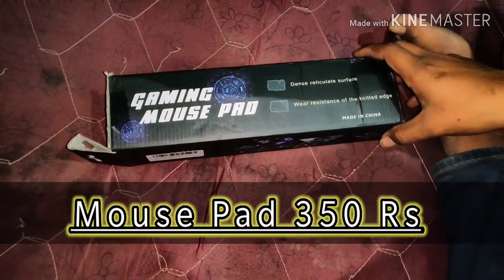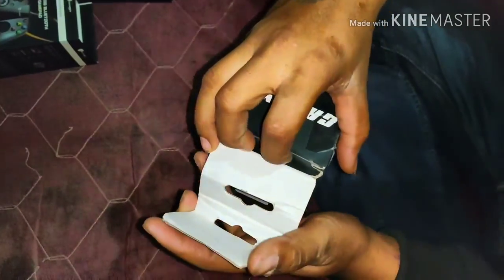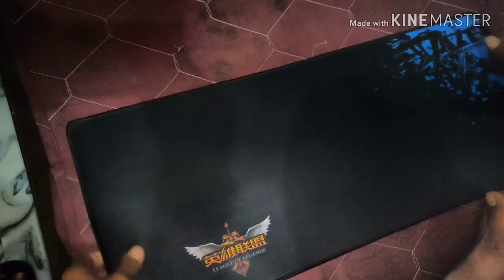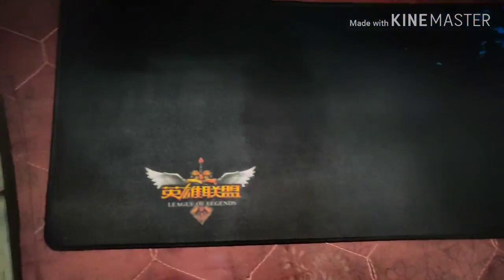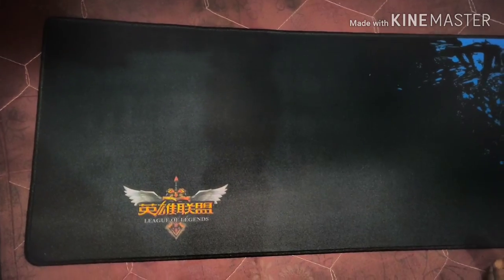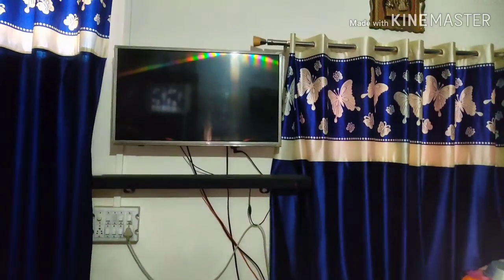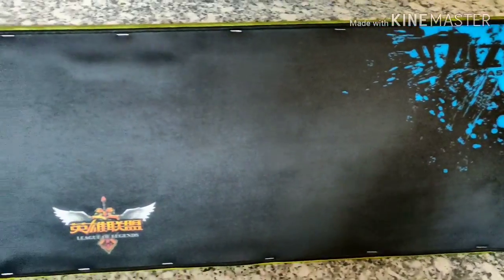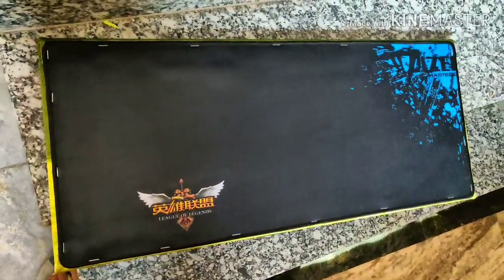Cheap and Best mouse pad| best gaming mouse pad for pc, under 500 rs| for video games pc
Hello, Doston Hi doston main Pankaj apne channal pr aapka welcome karta hun.

   Doston humne aapko pc, loptop  k mouse k liye bahut hi accha mouse pad bataya h.  joke 500rs se kaam ka h jiska size 27inch * 12inch ka h. jispr keyboard, mouse dono hi aasani se aa jate h.

Thanks frnds.